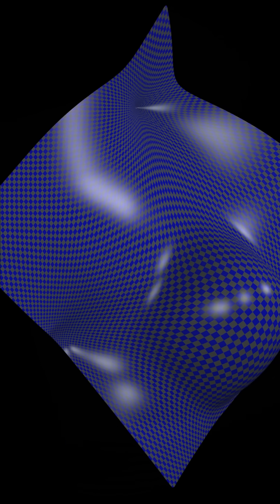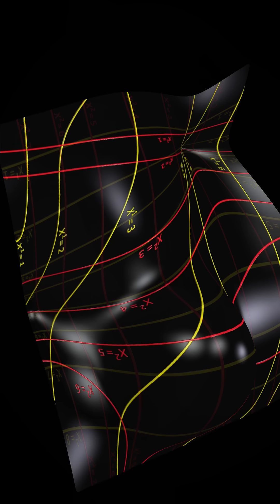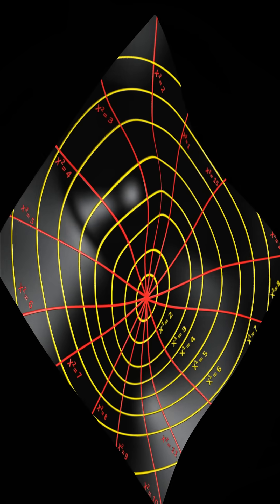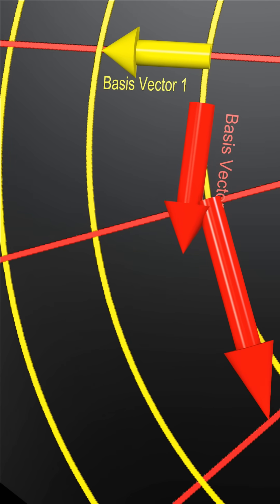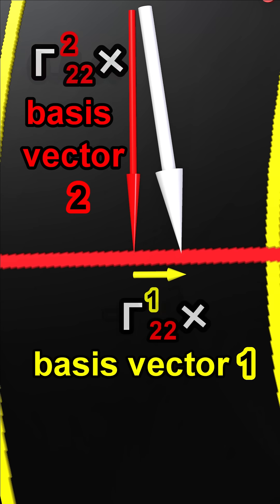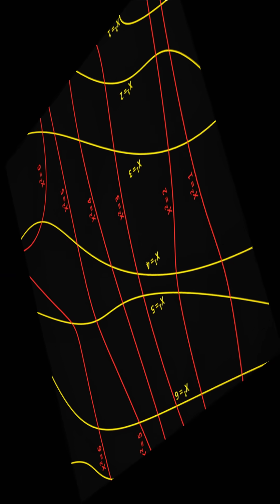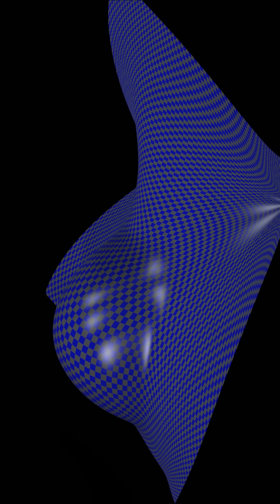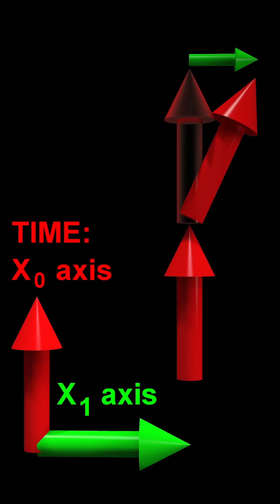Christoffel symbols in General Relativity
How Christoffel symbols explain curved space-time and gravity in Albert Einstein’s General Theory of Relativity.